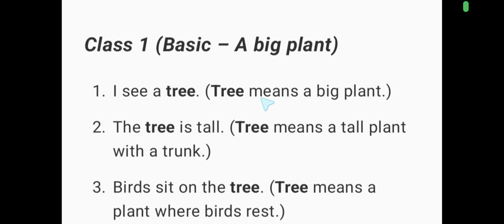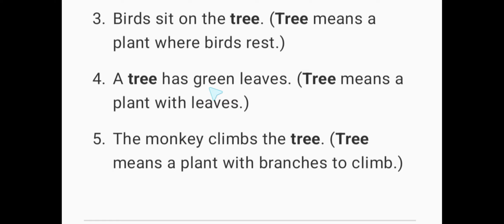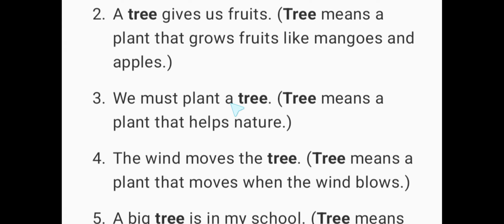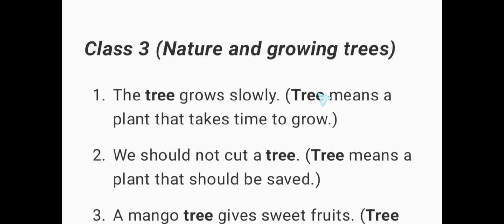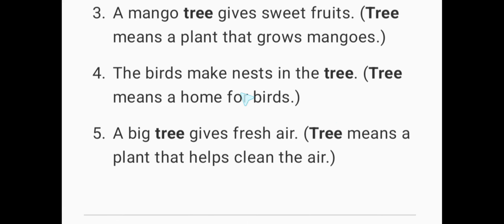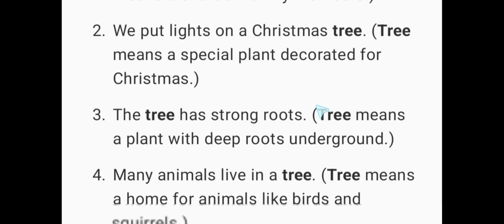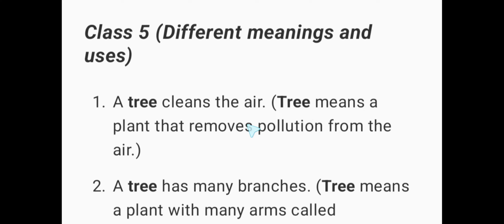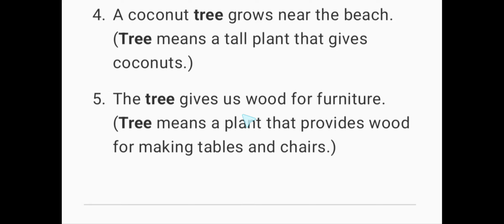Tree sentences for class 1 to 5 ||Make Sentences: Tree||Tree ka Sentences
Make sentences in English using tree| How to make sentences in English | Make sentences from tree English words||tree ka sentences

Make fifty sentences using tree for class 1

Make ten sentences using tree for kindergarten

tree sentence for Class 5

tree sentence for Class 2

tree sentence for Class 4
tree sentence for Class 3

tree ka sentence for class 1
tree ka sentence for class 4
tree ka sentence for class 2
tree ka sentence for class 3
tree ka sentence for class 5